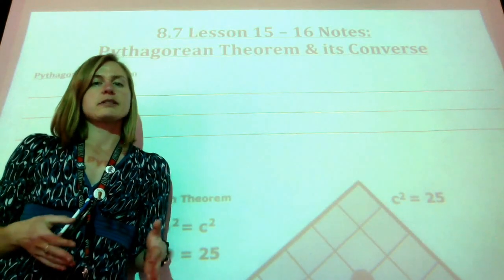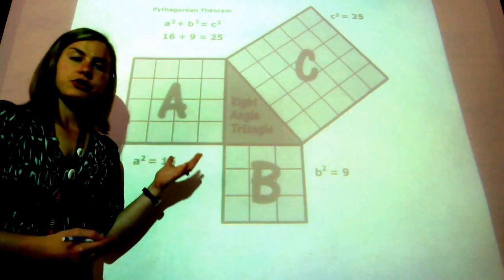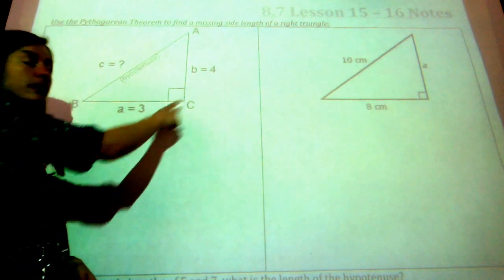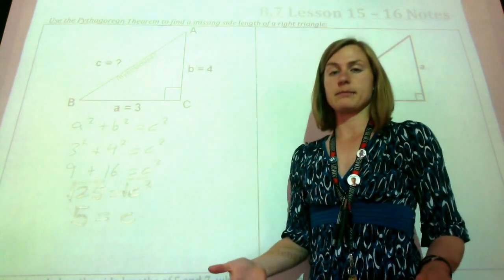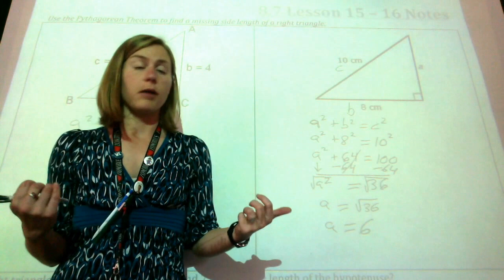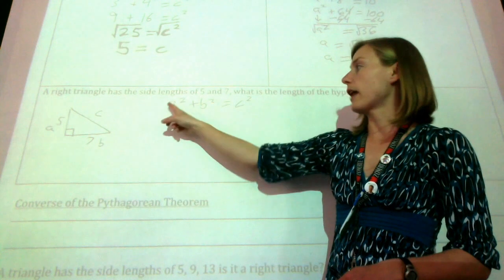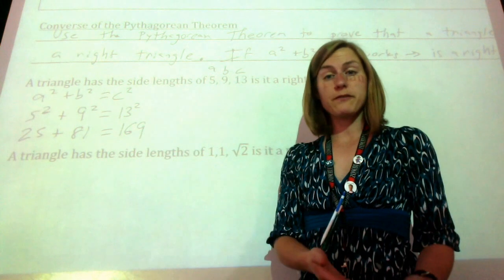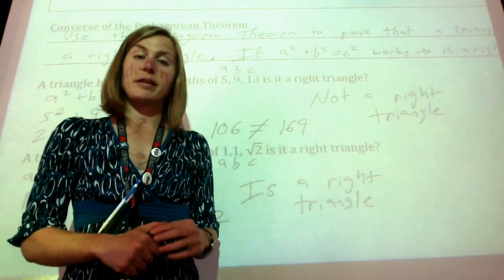Pythagorean Theorem & Its Converse (Unit 7 Lesson 15-16)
8.7 - Unit 7 - Lesson 15 - 16
8th Grade
Engage New York Curriculum